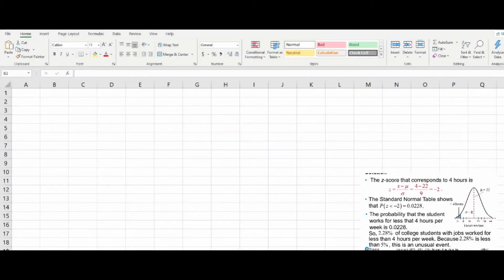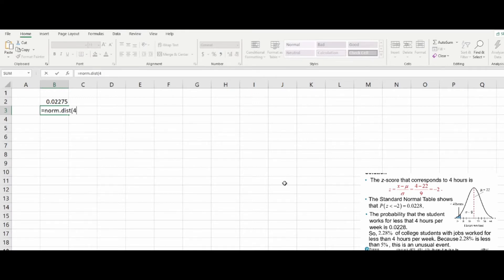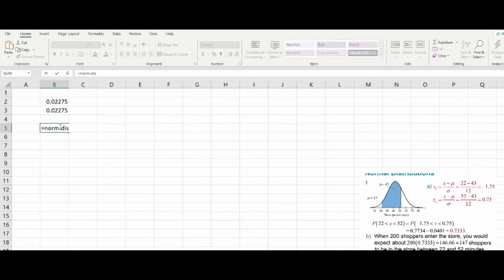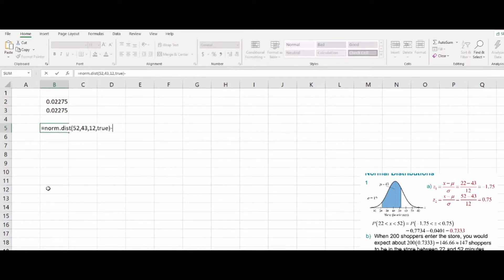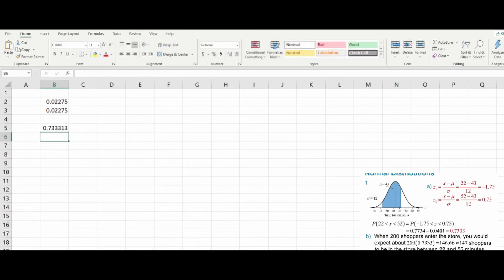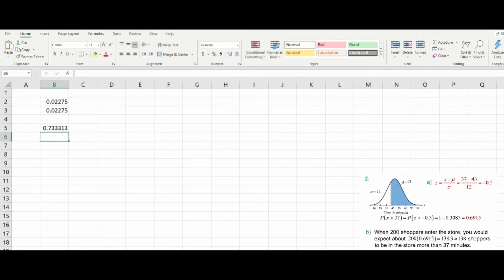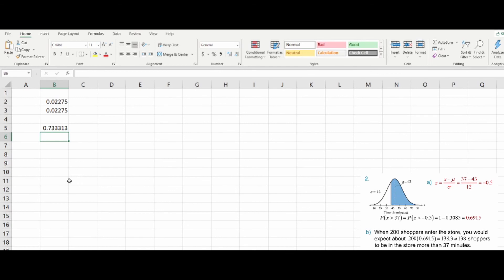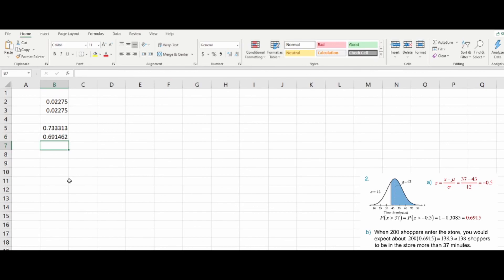5.2: Normal Probabilities in Excel